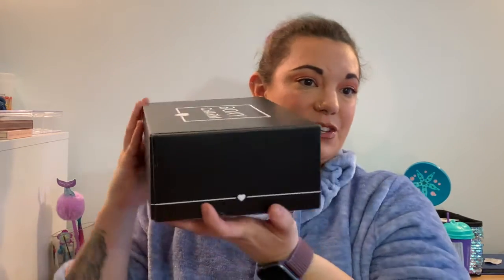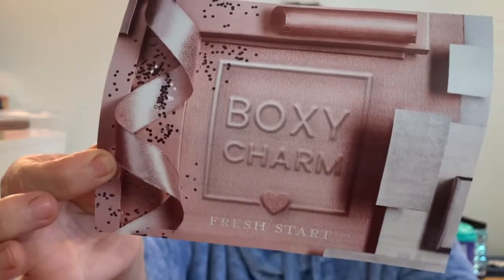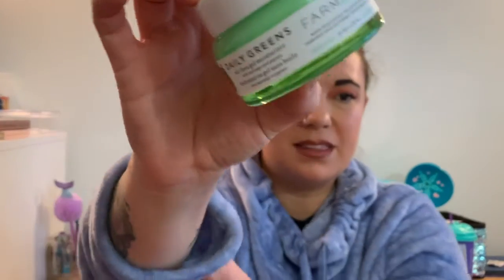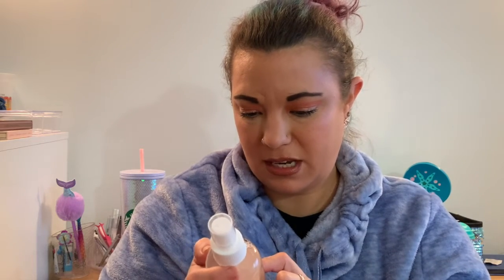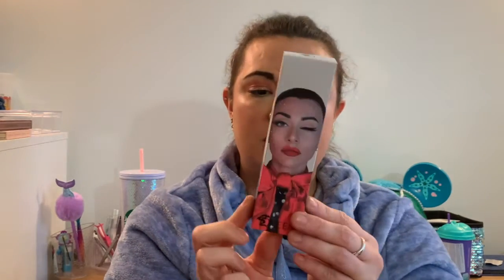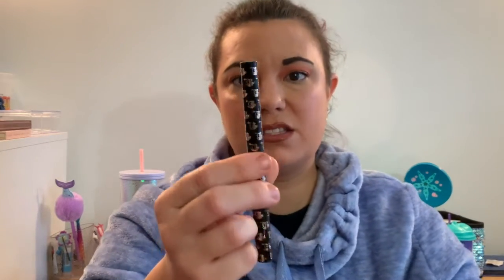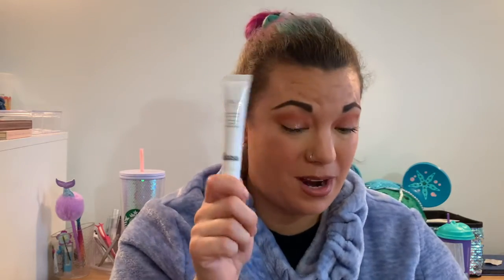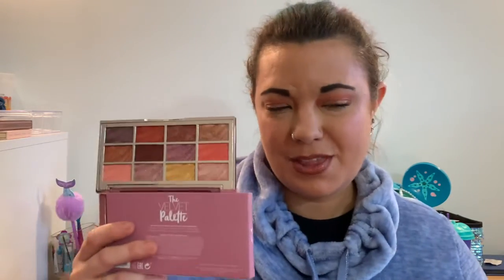Boxycharm January unboxing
Hey guys so here is Januarys boxy charm unboxing. I know its February but the box came really late this month.
 I am not really happy with this months box. the last few months have been great but this one is not that good. I will honestly be only using 3 items from this months box.

In this months box:
Ciate London velvet eyeshadow palette,
Farmacy daily greens oil-free gel moisturizer,
The lifestyle co. reset mist,
Dr.brant Do not age with triple peptide eye cream,
Qveen studio dragon duo eyeliner,